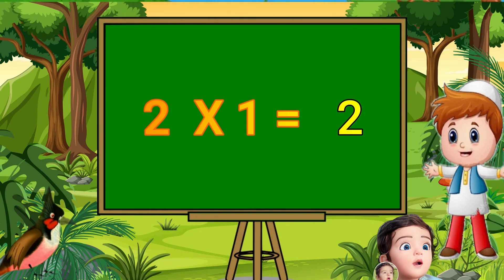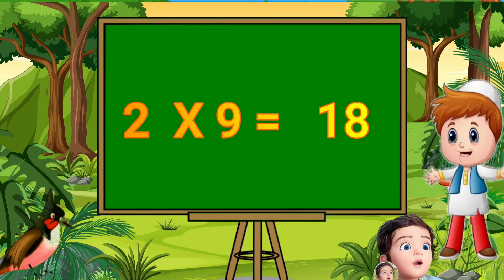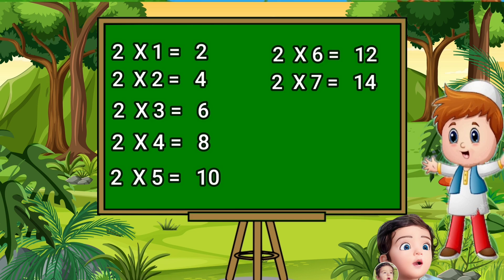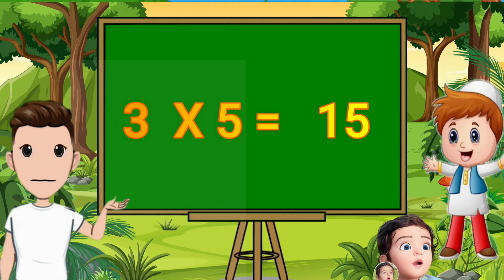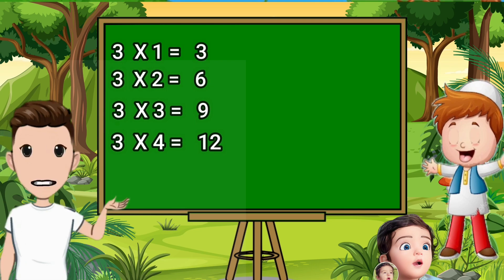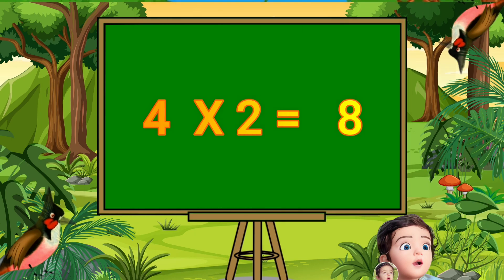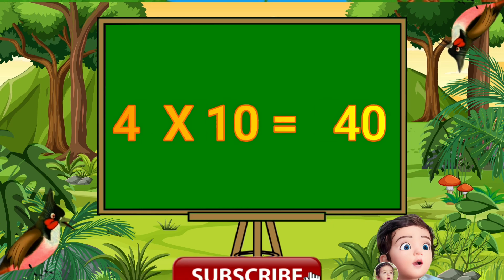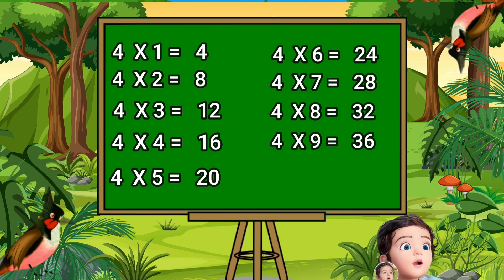Math Tables - Tables of 2 3 4 for kids – 2 3 4 ka pahada – 2 3 4 ka Table - Math Tables - 2 x1 = 2